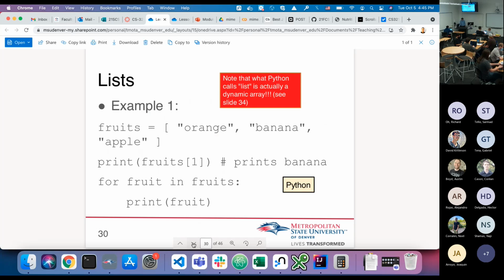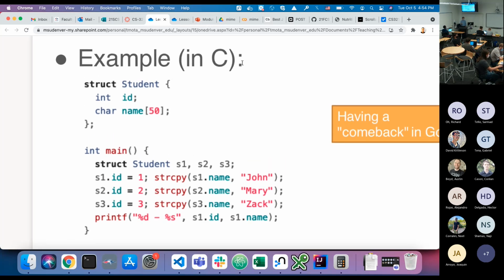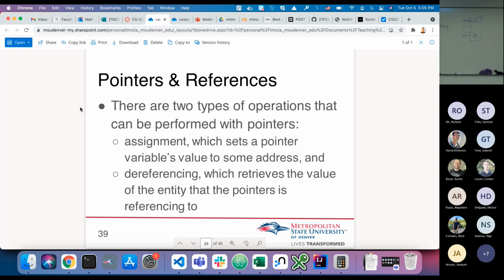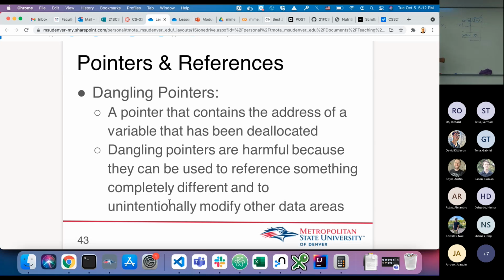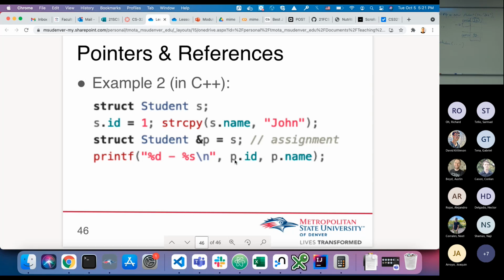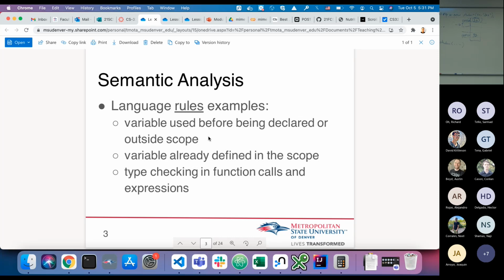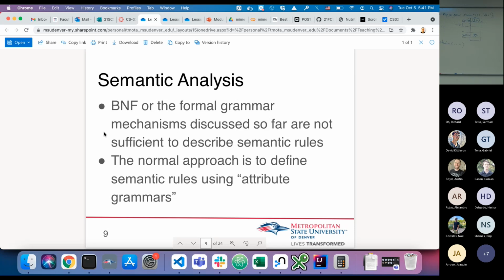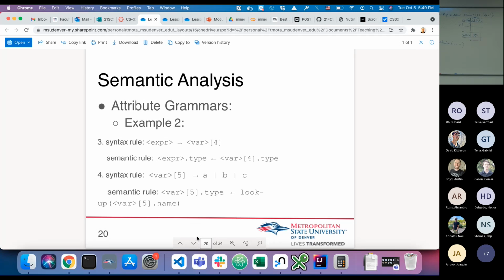PPL Lecture 12